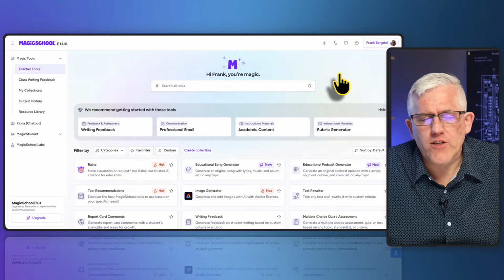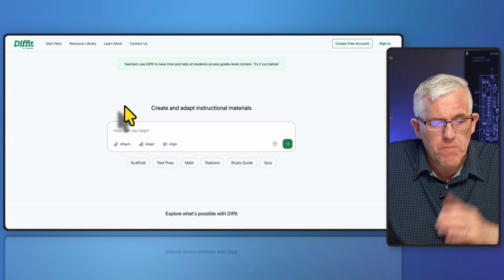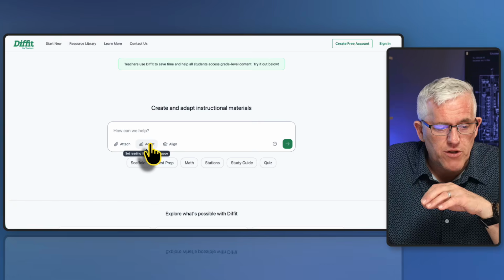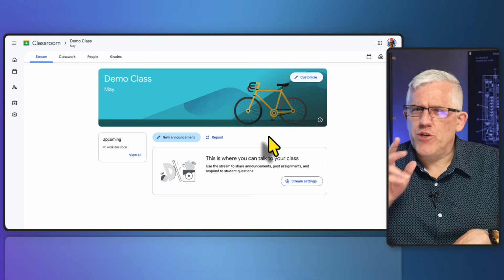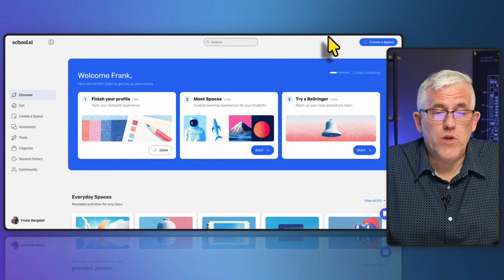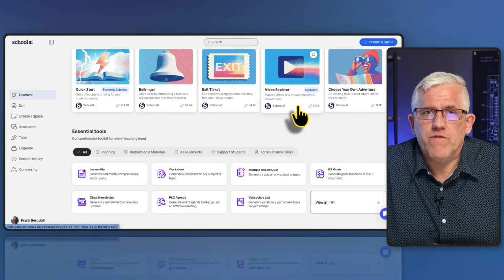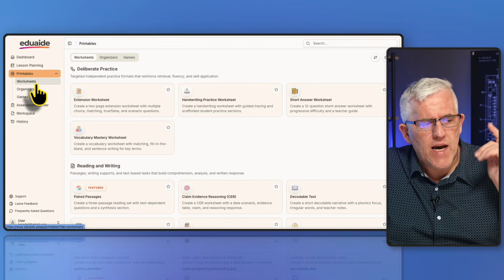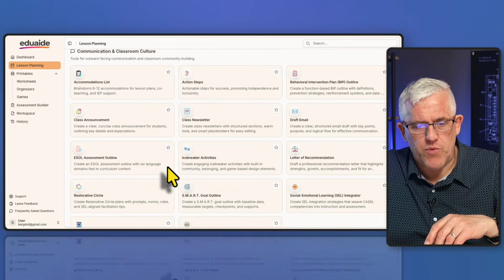AI is Changing Education - These Tools Help You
Teaching well takes time - and AI can help us manage that time and do more for our learners. These 6 tools will help you use AI with intention to teach and learn.

Table of Contents:

00:00 - AI Will Not Replace Teachers
01:26 - MagicSchool
03:03 - Diffit
05:50 - Canva for Education
06:53 - Google Classroom and CoPilot365
08:36 - School.ai
11:30 - Eduaide
14:07 - AI Does Not Teach
Use AI for teachers to save hours on planning. Learn to build assessments and lesson plans faster while keeping your teaching authentic.

I wrote a book on using AI for Learning!

Looking for prompts? - The book is extensive, but here is a FREE guide on Using AI for Authentic Learning that can get you started

Using AI as a tool to improve your learning begins by understanding how people learn. In this video, we look at research-based learning techniques integrated into a learning system with AI support.

🧑‍🎓Coursera
Learn something new every day

🎥TechSmith
Create content using powerful tools

This guide explores how AI for teachers can streamline daily administrative tasks. We review specific AI tools designed to help educators create rubrics, design lesson plans, and generate assessments efficiently. This content is for any educator looking to reclaim time in their schedule without sacrificing the quality of their instruction.

By leveraging these resources, you can focus more on student interaction rather than paperwork. Using AI in education allows for smarter lesson planning tools that adapt to your classroom needs. We emphasize that these systems act as a supportive assistant, ensuring that your role as the primary instructor remains central to the process. You will walk away with a clearer understanding of how to implement these technologies in your workflow to boost teacher productivity immediately.